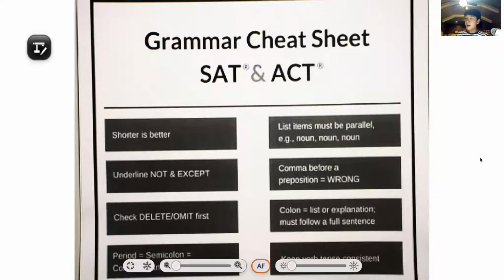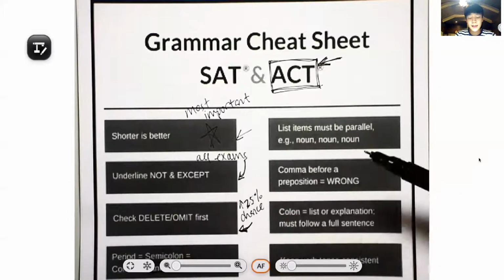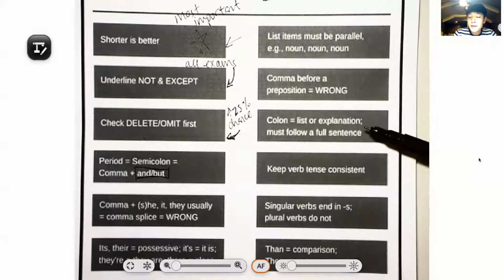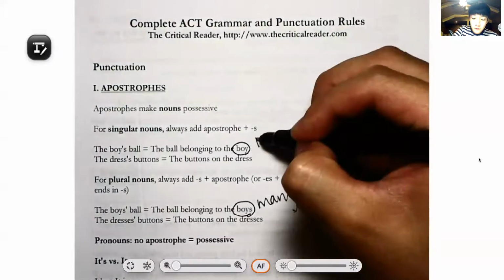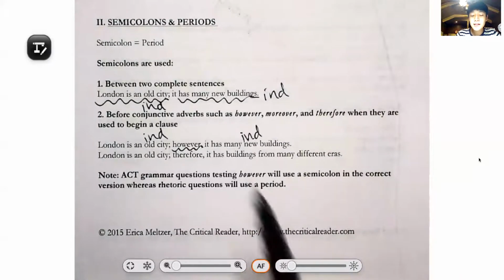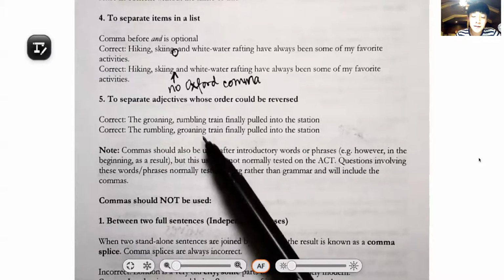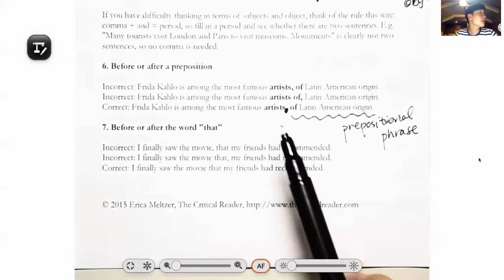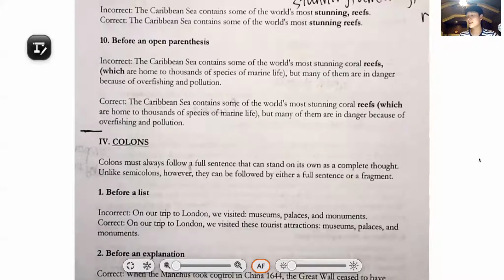Joiner English: Day 2 ACT English Strategy Lesson 1